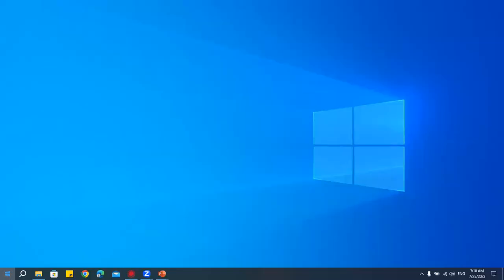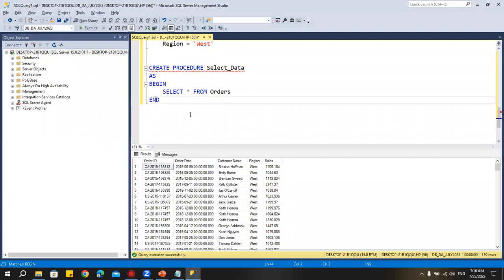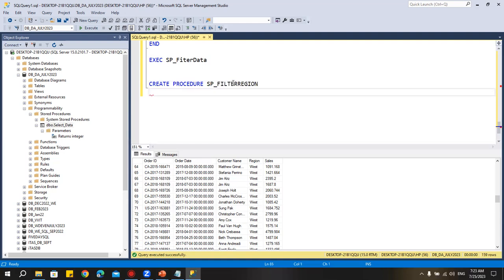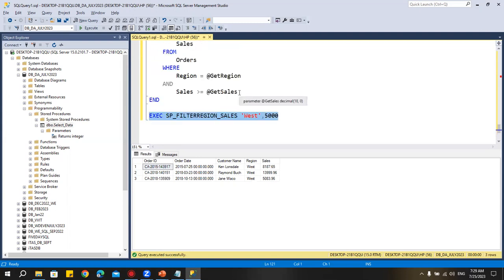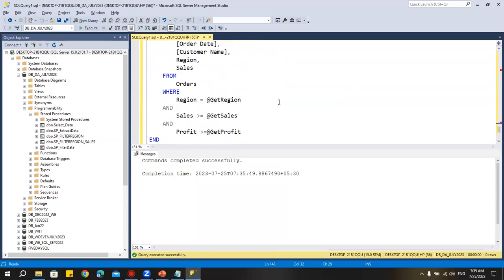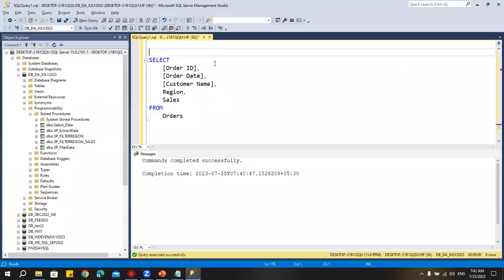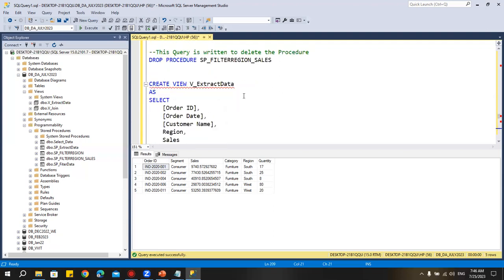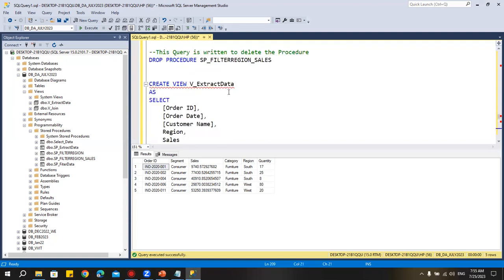DATA ANALYTICS WITH CAREER GUIDANCE - SQL SERVER - DAY 10 - STORED PROCEDURE, VIEWS